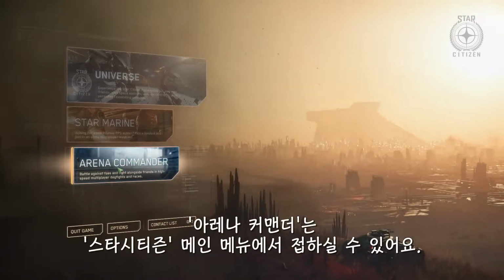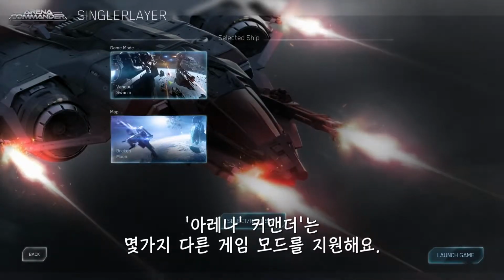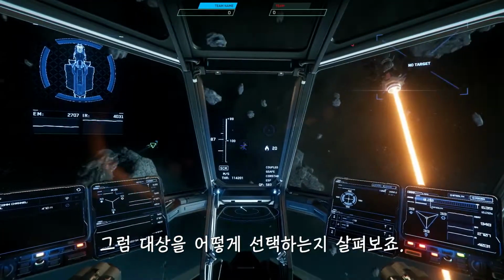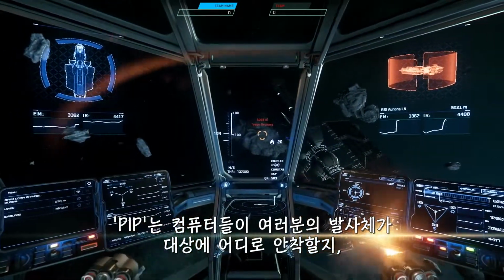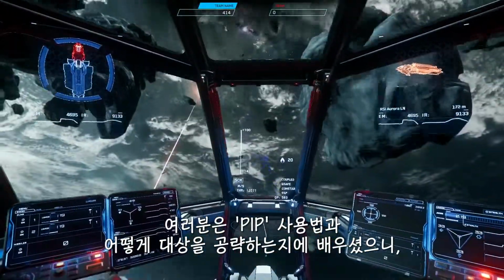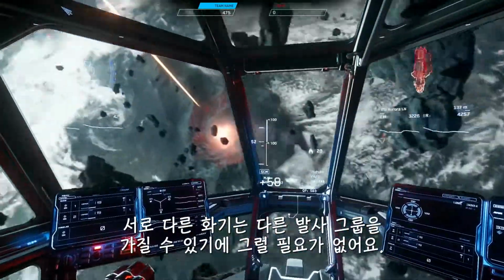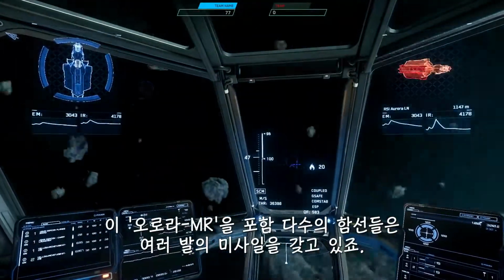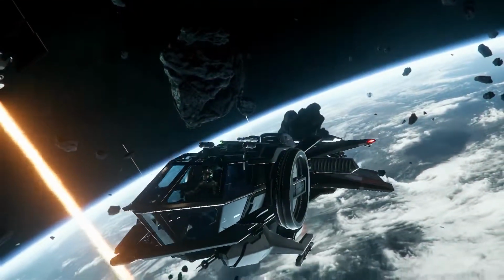전투 훈련, '도그파이팅' 기초 || 튜토리얼 파트6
'영구 곤 바이 데얼'을 찾습니...;;;
이 영상은 '스타시티즌' 공식 영상이며, 상업적으로 이용하실 수 없습니다. 부족한 자막이지만 조금이나마 도움이 되시길 바랍니다. 공식 한글자막이 나오거나 문제가 될 경우, 삭제될 수도 있습니다. ;ㅅ; 힘드러...맨탈 약해서 또 튈수도 ㅋㅋ

스타시티즌 공식 소셜 플랫폼을 방문해보세요.